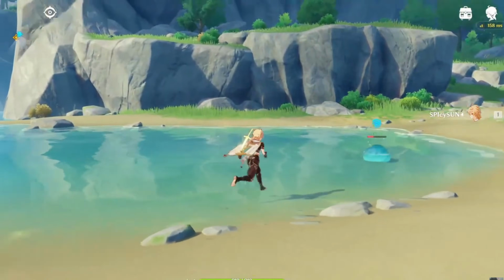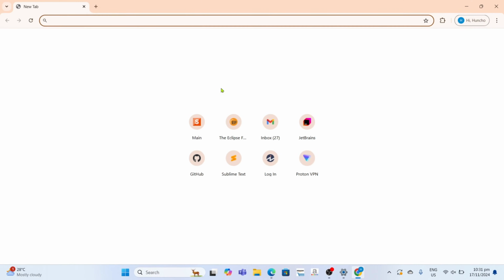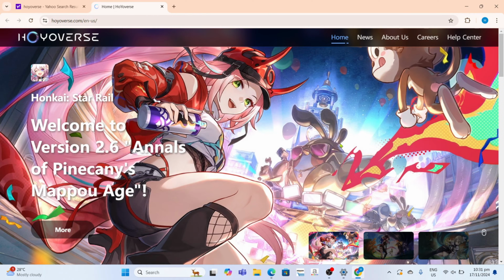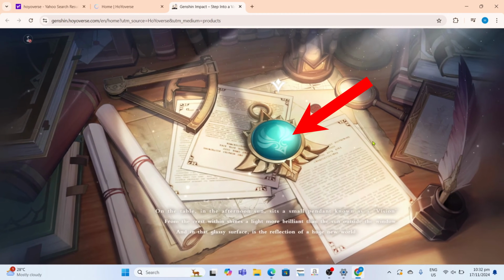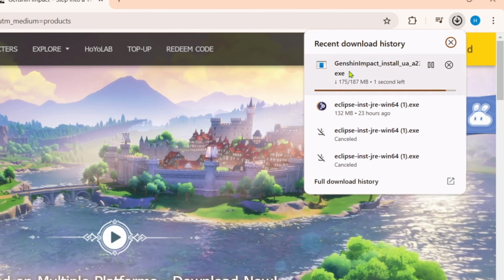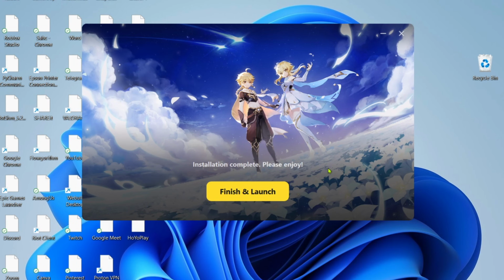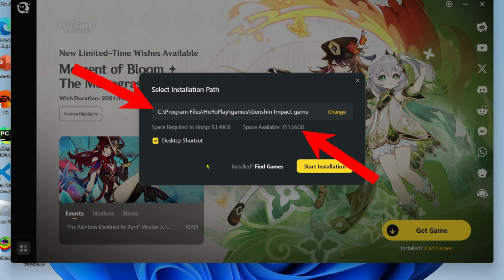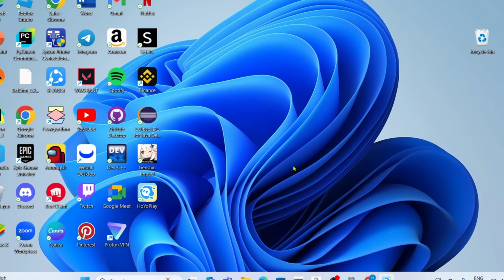How to Download GENSHIN IMPACT on PC or Laptop - Easy Step-by-step Guide (2024)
Learn how to download and play genshin impact for free on pc or laptop in this quick tutorial video.